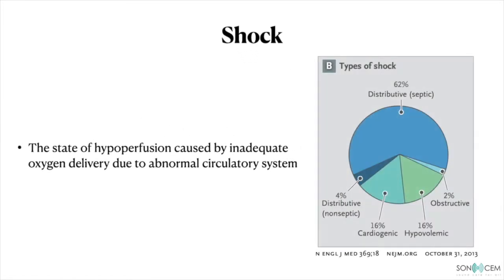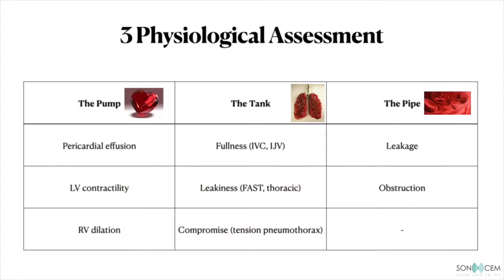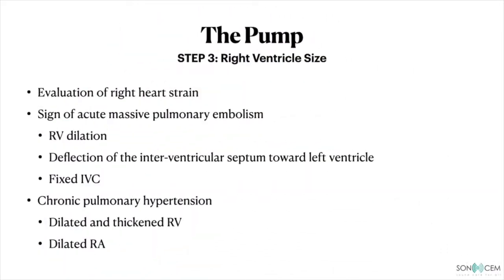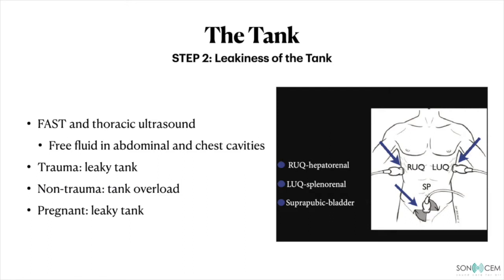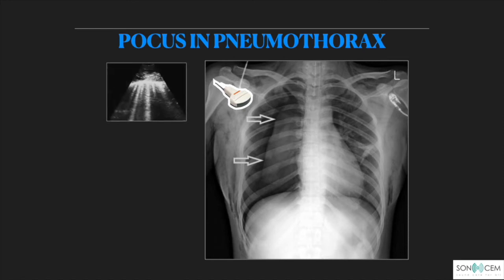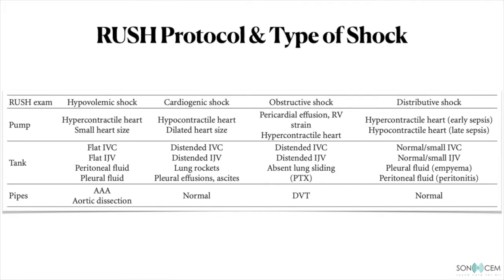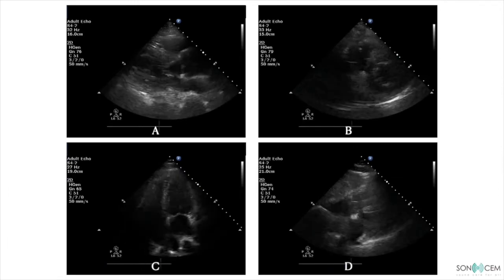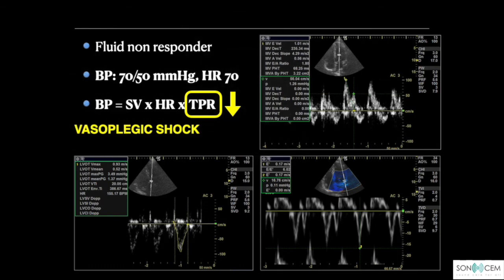Basic PoCUS 8: Approach to Shock using Ultrasound